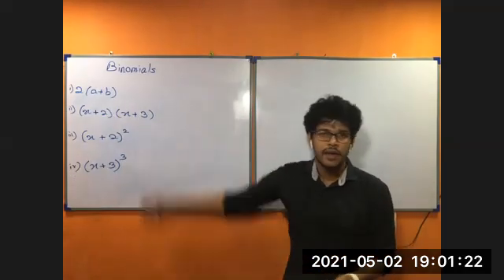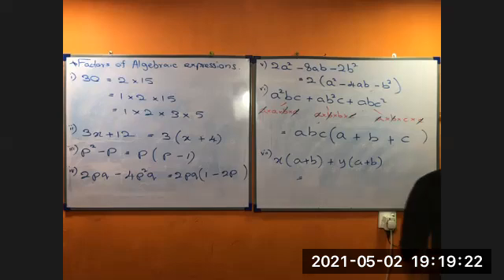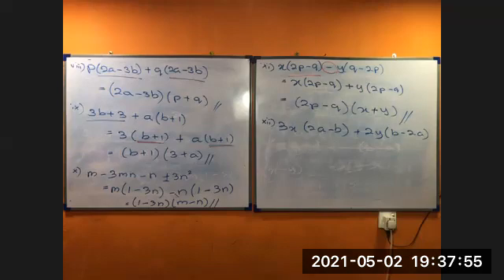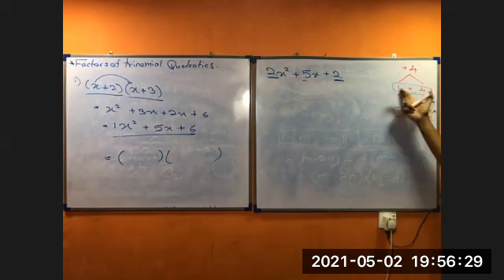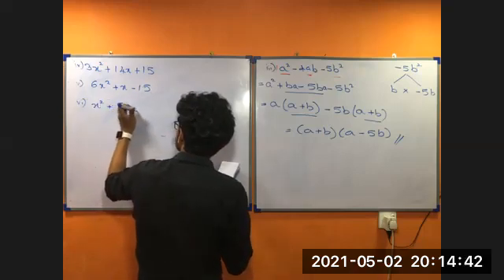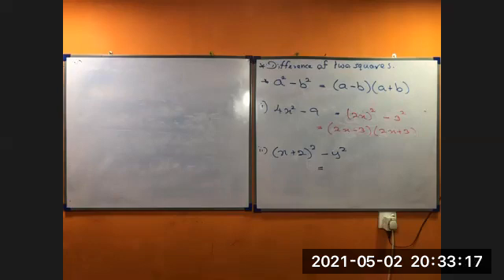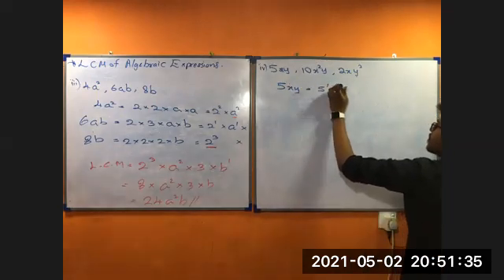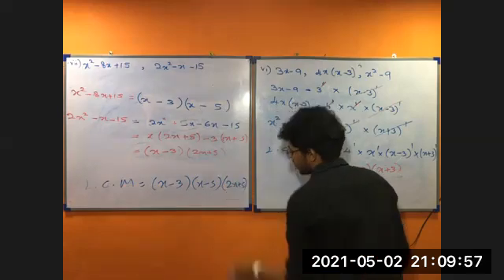Grade 11 2021 Class 7 02 05 2021